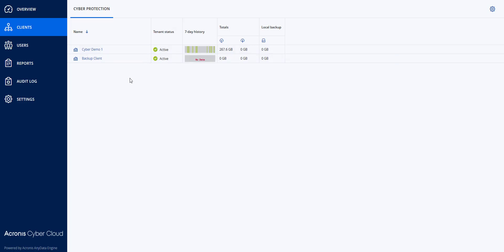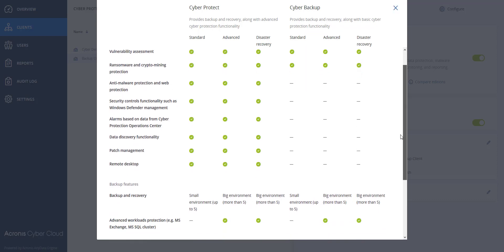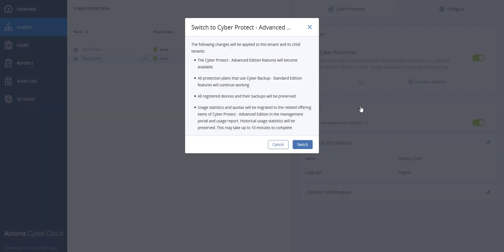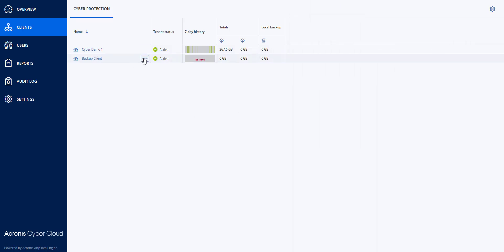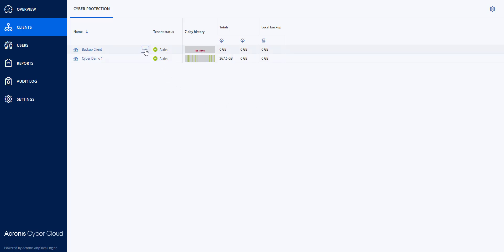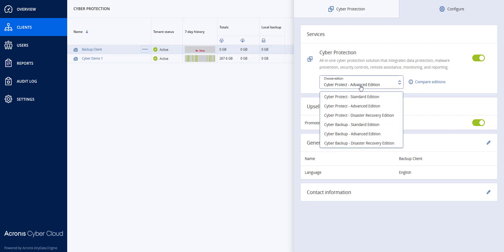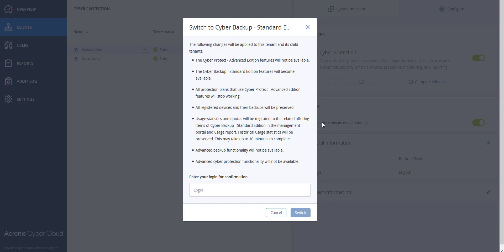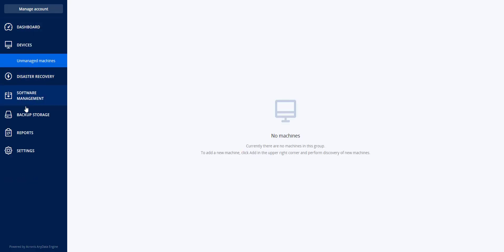Enable Cyber Protect for Backup | Acronis Cyber Protect Cloud | Acronis Cyber Cloud Demo Series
In this video, we will show you how to enable and disable the Acronis Cyber Protect Cloud for backup customers. The feature is available to ServiceProviders through Acronis Cyber Cloud and Acronis Cyber Protect Cloud

Acronis Cyber Cloud Demo Series:
      ╰ Enable Cyber Protect for Backup